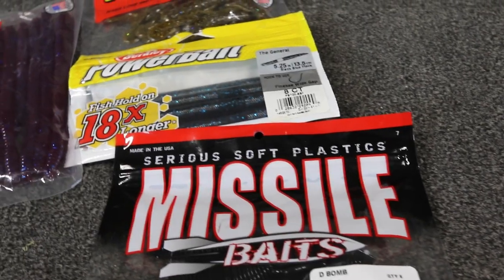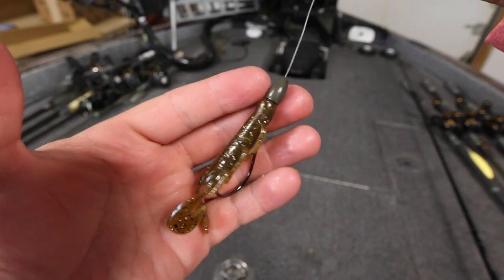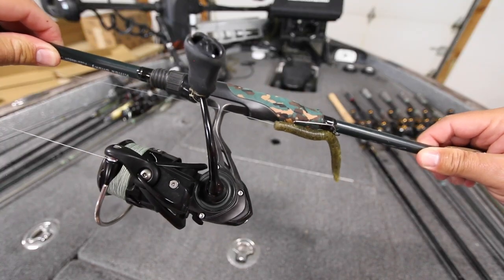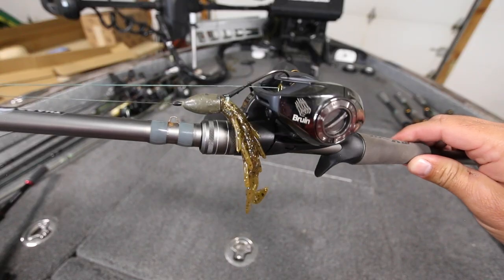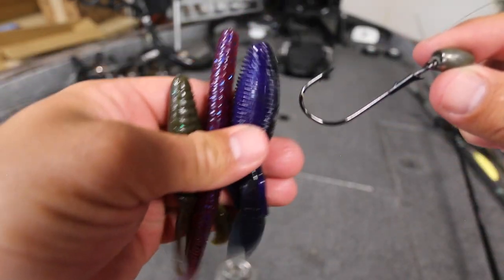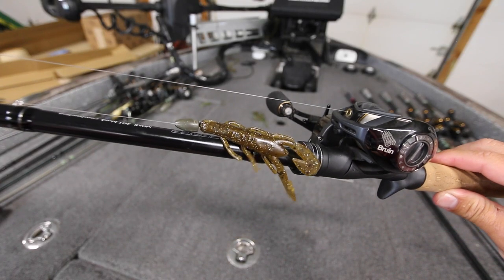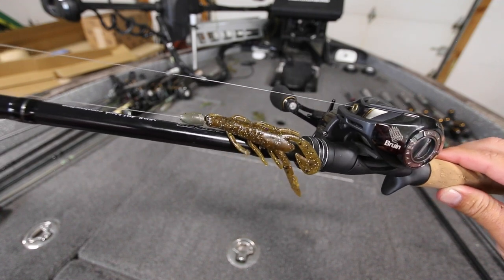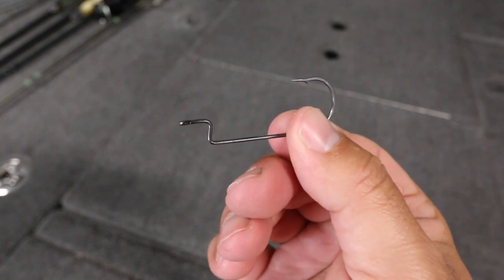TEXAS RIGS 101 - Everything You Need To Know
The Texas rig is as old as bass fishing, but it it still one of the best techniques to go out and catch a bass. In this video I want to break down all things Texas rigs

In bass fishing there are a lot of different lures and techniques but one that continues to stand the test of time is the good ole Texas rig.

This Texas rig is one of the best ways to catch bass that are relating to heavy cover..whether that is wood, docks or vegetation.

However, with so many different hooks and baits out there on the market, the Texas rig can be a little bit complicated for someone who has never fished it before.

In this video I want to take my time and thoroughly go through each aspect of this technique!